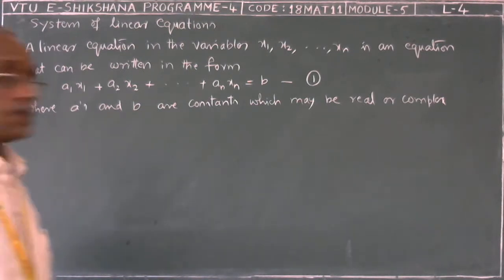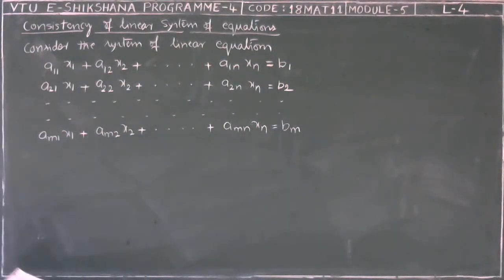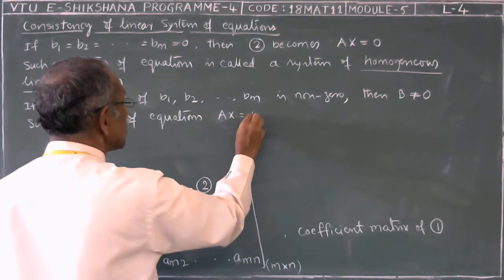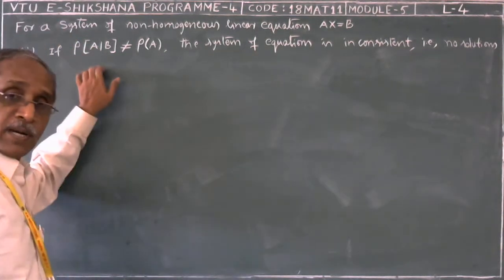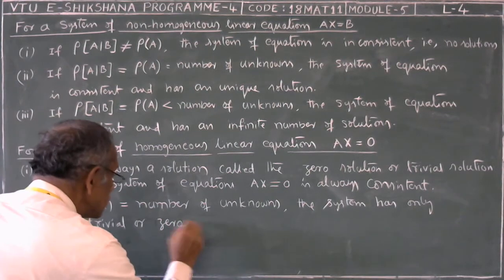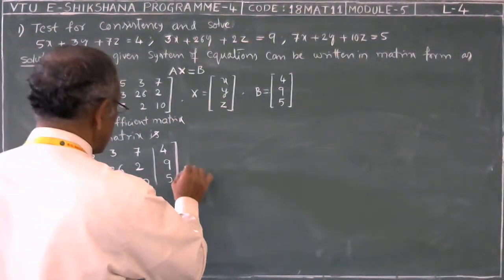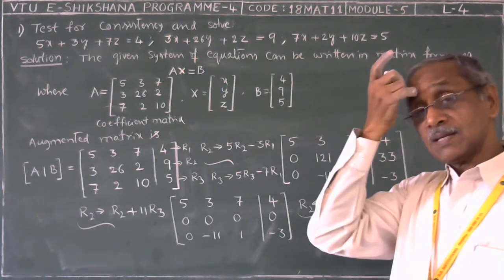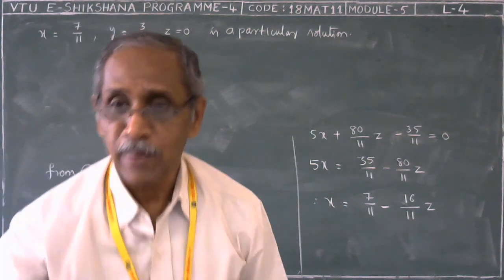Module 05 Lecture 04